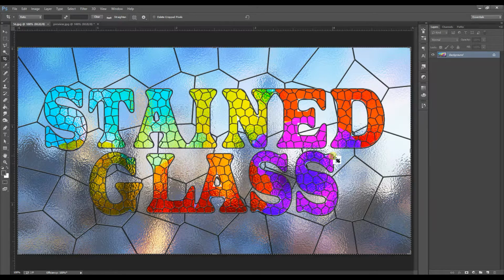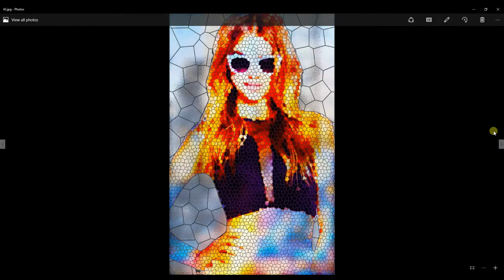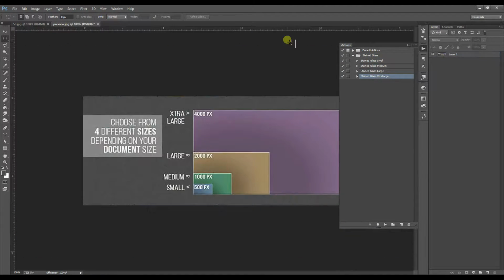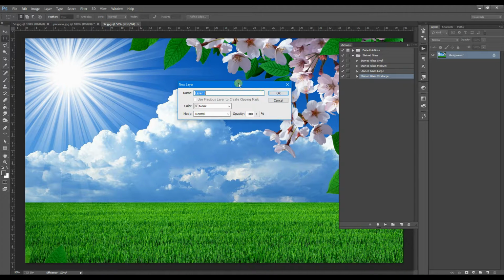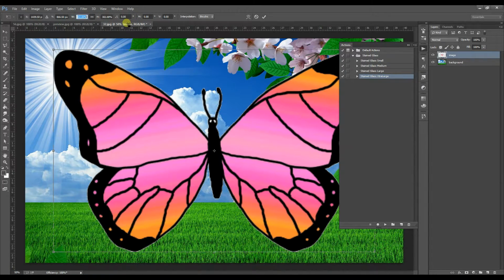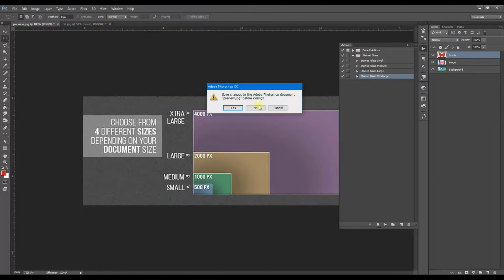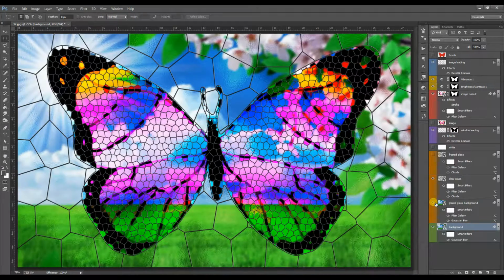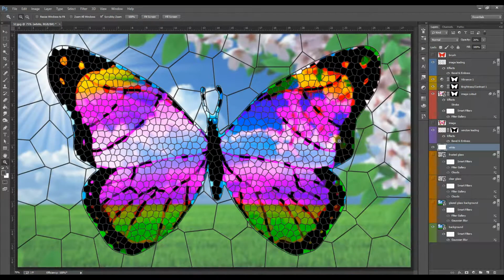Stained Glass Photoshop Action